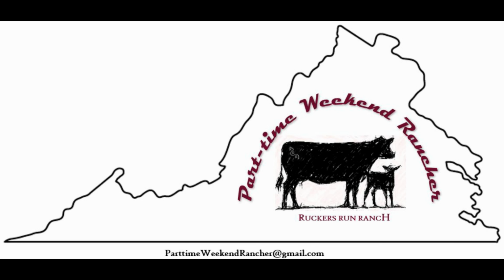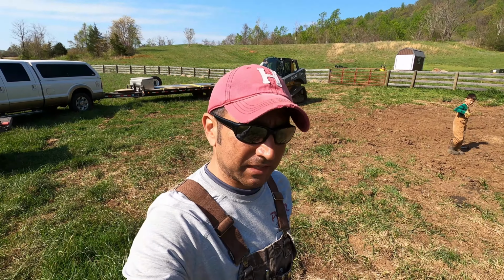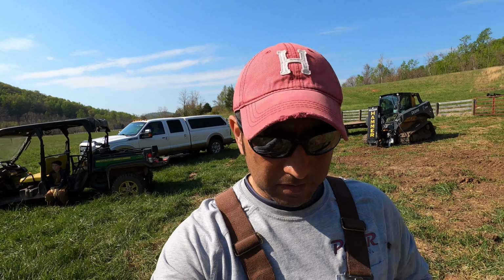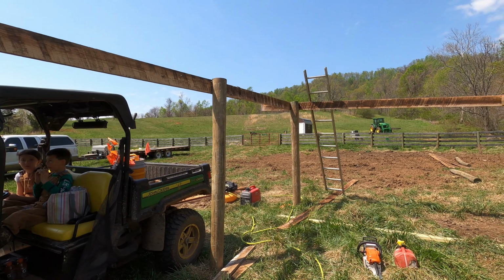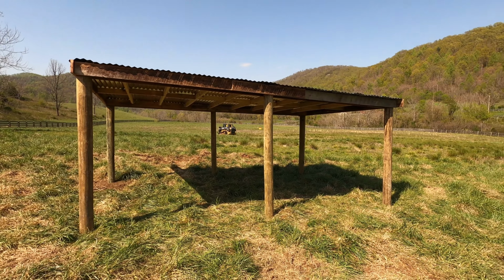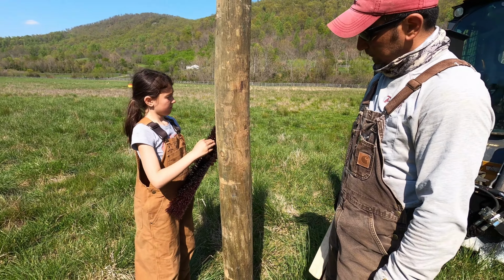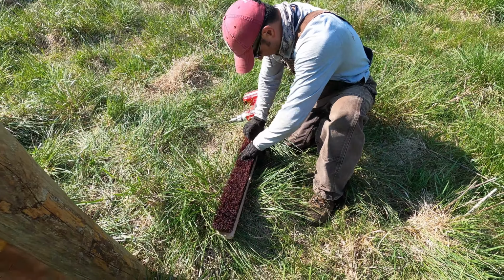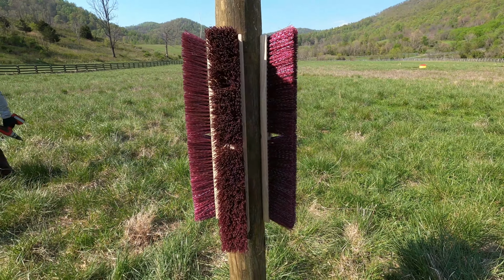Building a Lean To for Shade and Scratching Post for the Cows! (Y3E16)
In this episode we build a lean to which will provide shade in corral #1. It is set long ways, east to west to minimize the arc of the sun and it ends up being 12ft x 19ft. We also want to give the cows something else to scratch on besides my Maple trees, so we install a scratching post using 4 - 24" (polypropylene) broom heads. I think THEY LIKE THEM!